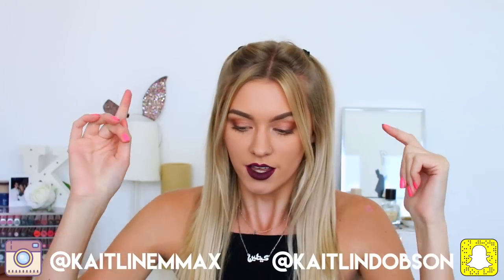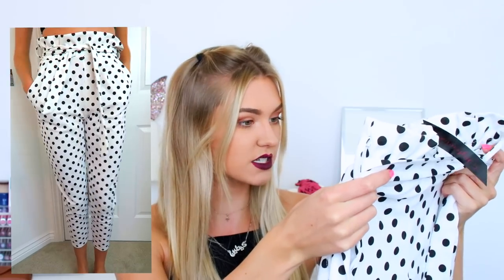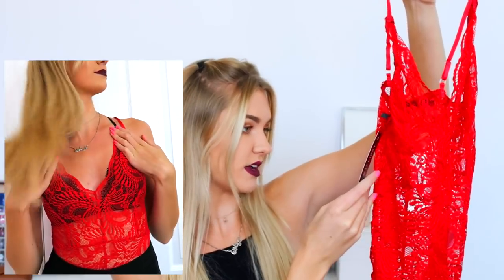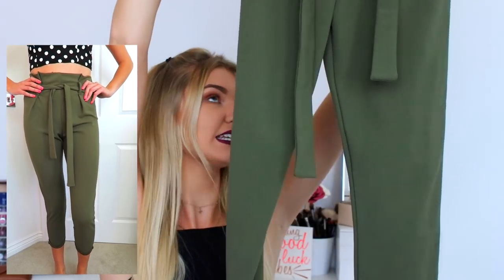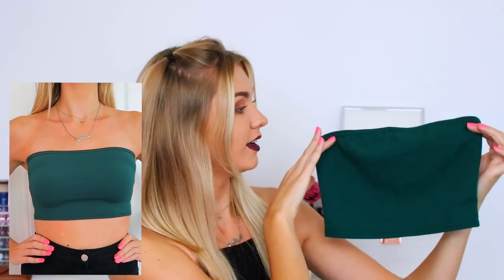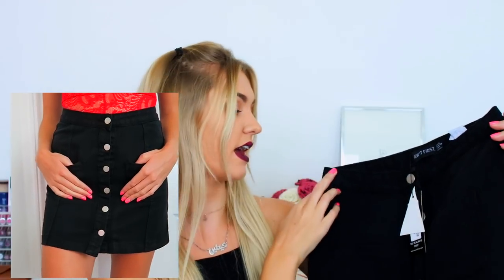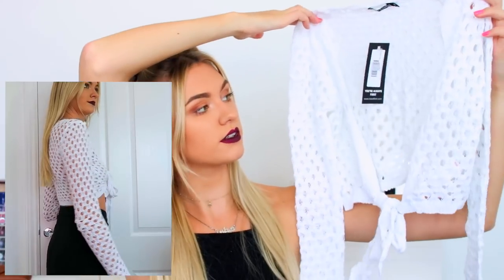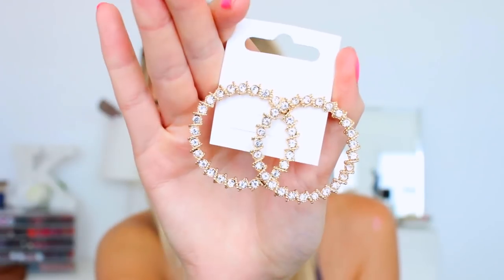TESTING ISAWITFIRST CLOTHING| Transition into Fall Haul ad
Products:
Red Lace body size 8
Camel Oversized T size 8
Polka Dot Bandeau size 8
White Tie at front top size S

FAQs:
❤️ Where do you live? Living in London - - - Home = Edinburgh, Scotland,